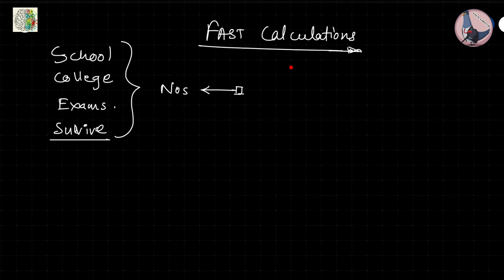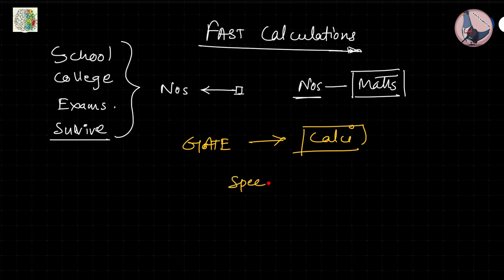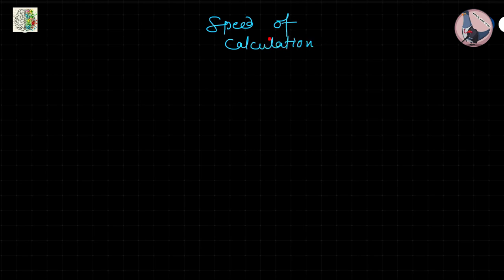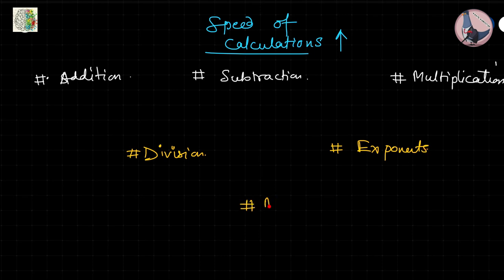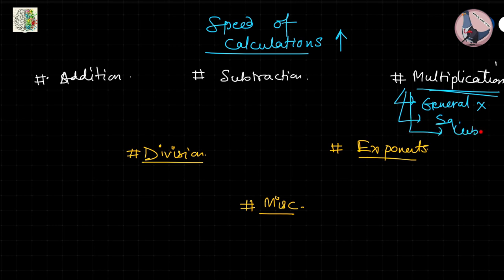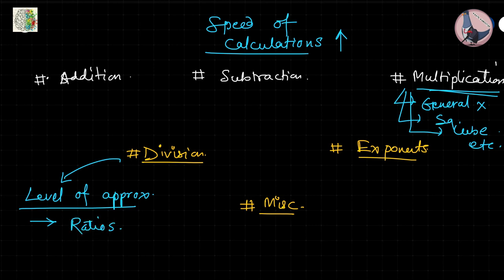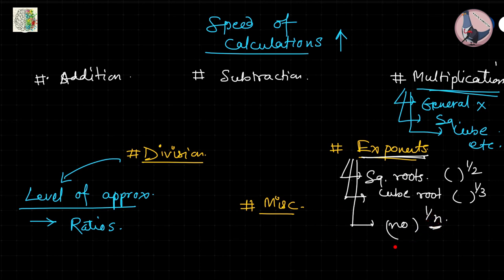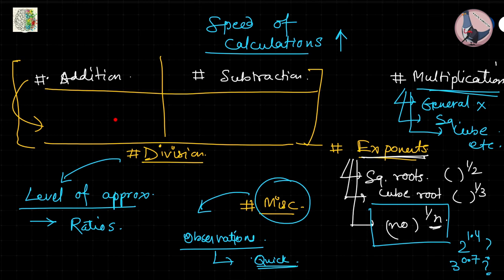Introduction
Series of lectures to do fast calculations without calculator.

This series aims at:
(1) Promoting mental calculation.
(2)Providing better understanding of mathematic.
(3)Increasing creativity and confidence.

For any other technical doubt or discussions related to mechanical engineering stream or related to video Join us at Telegram.